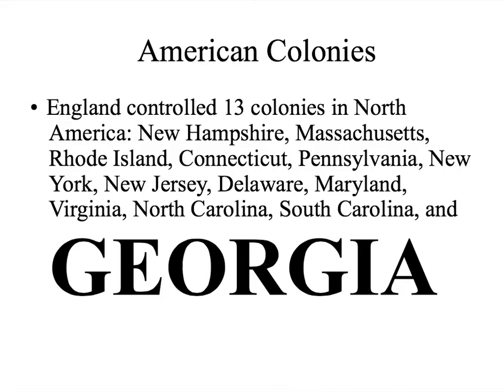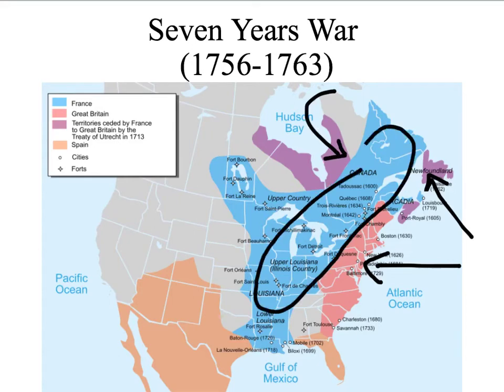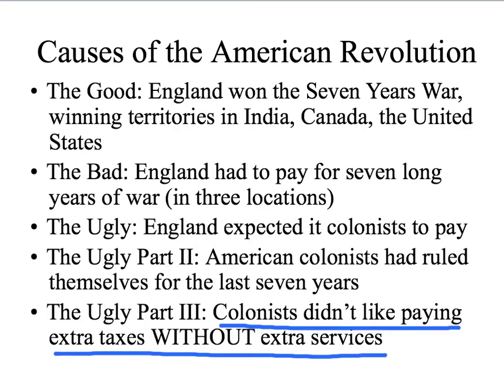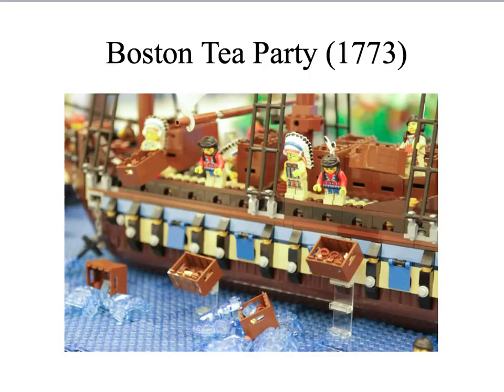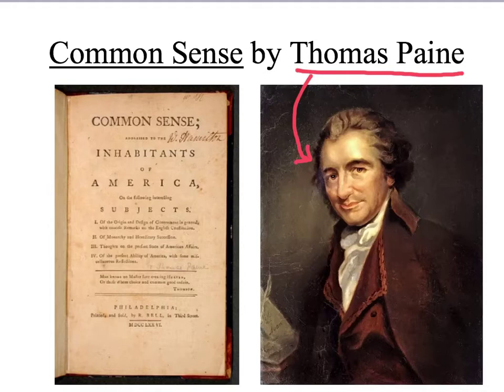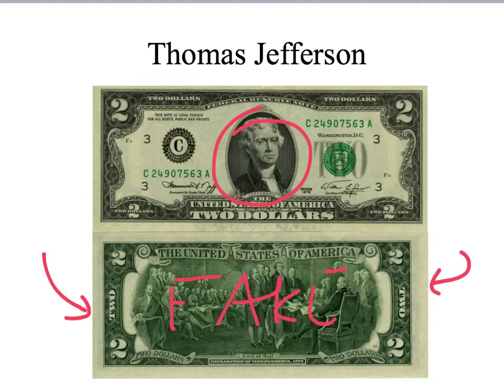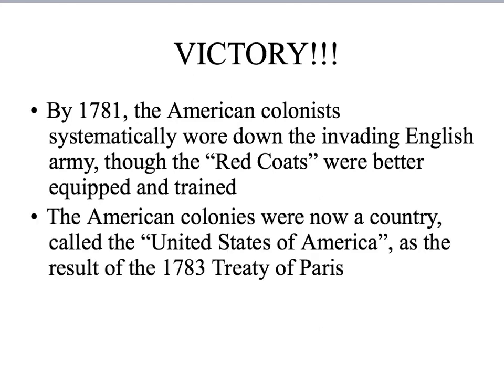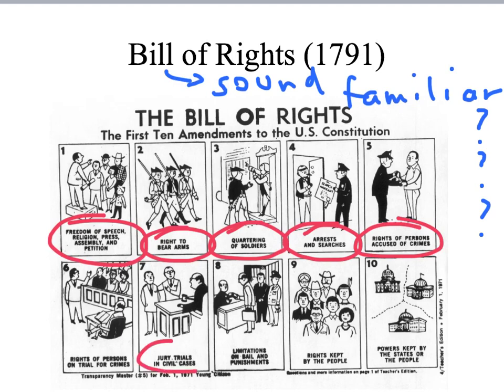Ch. 22: American Revolution and the Enlightenment